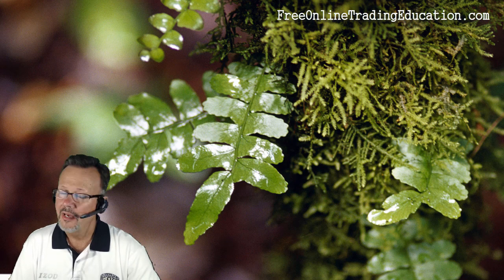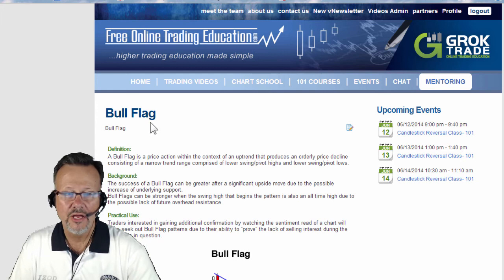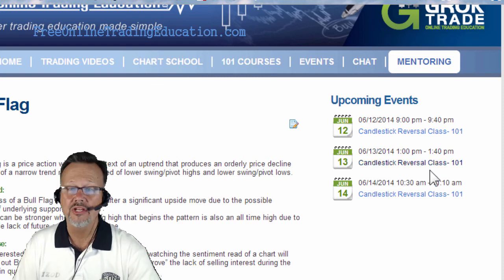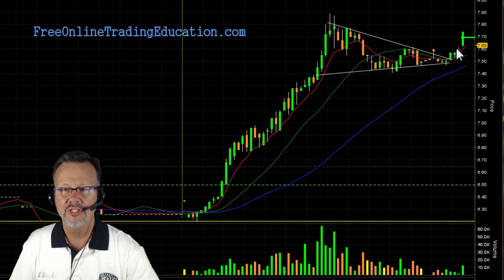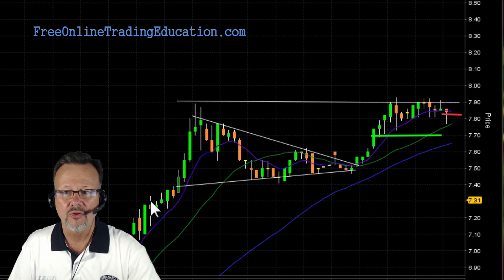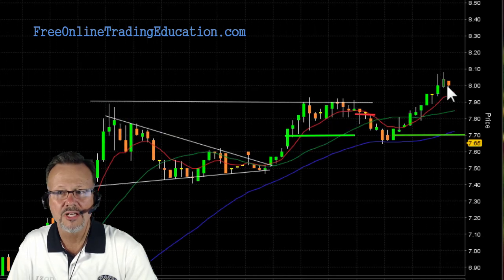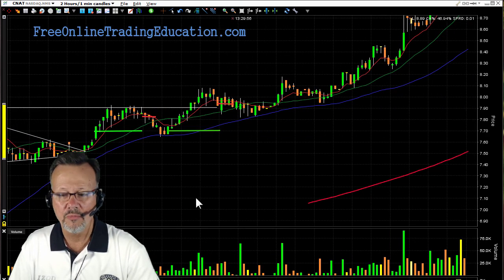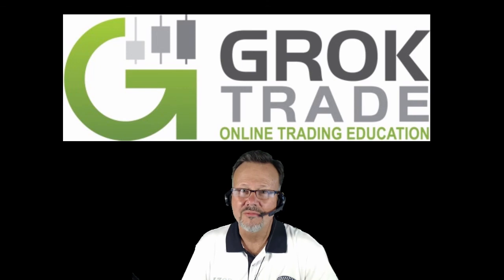6.11.14 Day Trades - Two 13-Minute Trades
See two different 13-minutes Trades on a big up stock today that we traded in the GrokStar Trading Chat Room.